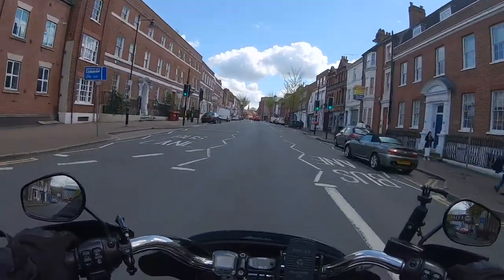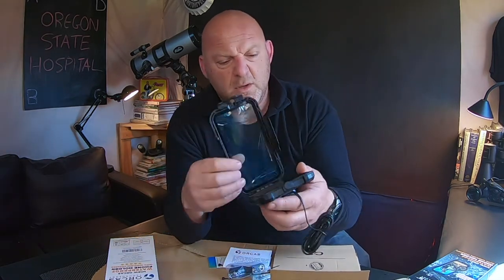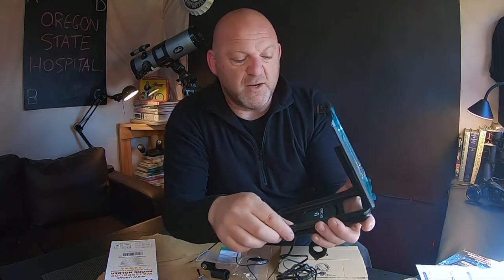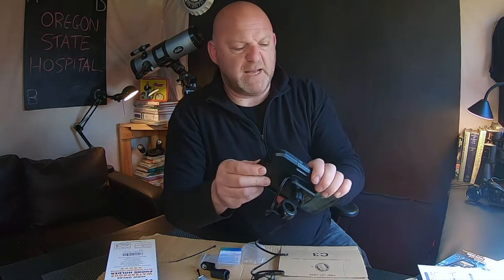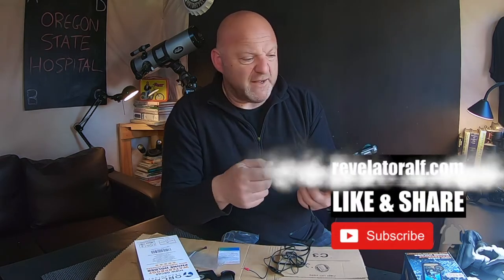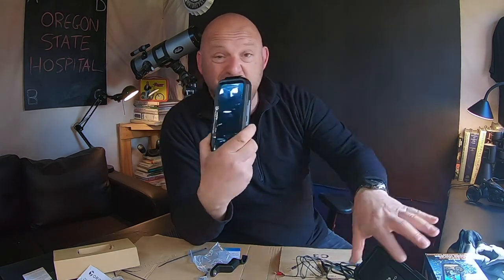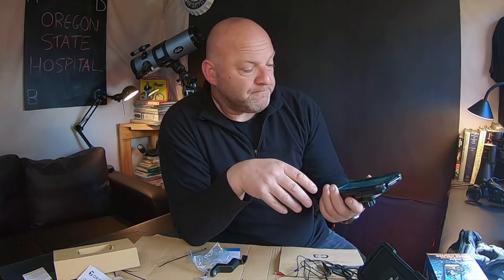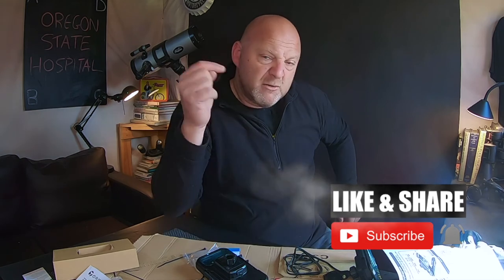ORCAS TECHNOLOGY M18W Phone Holder Wireless Charging USB-C Review | First PO MailBox Haul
Here I get my first parcel from my new PO mail box and review the latest wireless phone charger and holder for bikes from Orcas Technology

ORCAS TECHNOLOGY Waterproof Phone Holder

My Equipment I Use:
18-inch Ring Lights with Stand